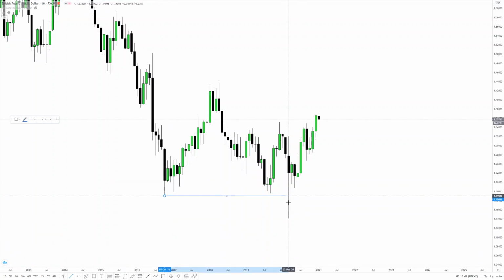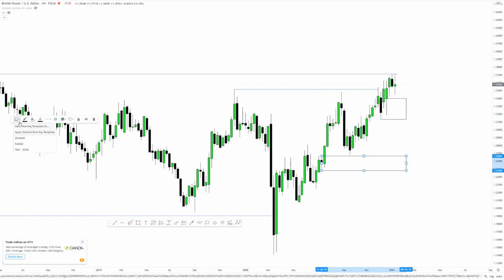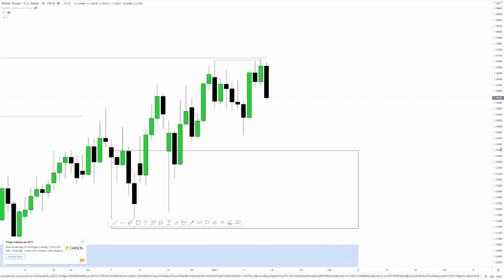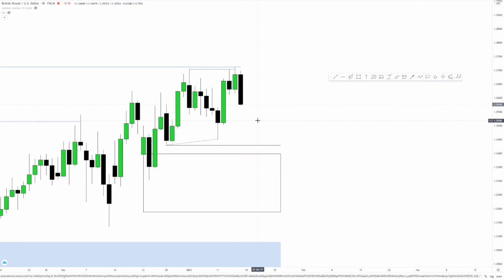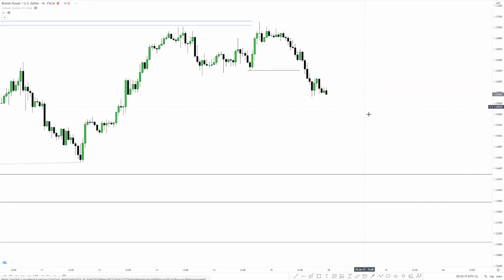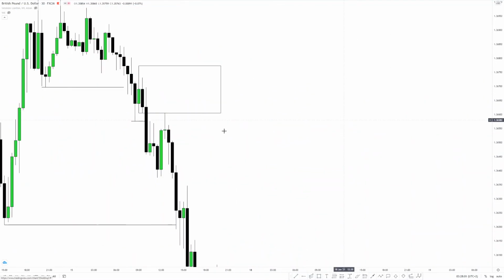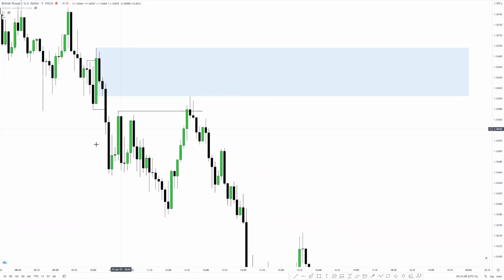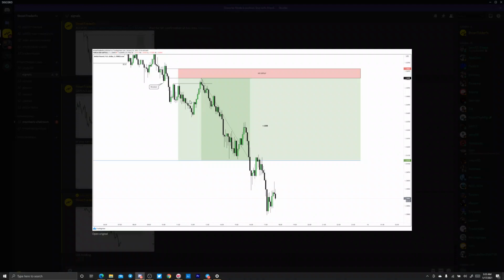GBPUSD 1:8RR Trade Breakdown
This is a give away video.